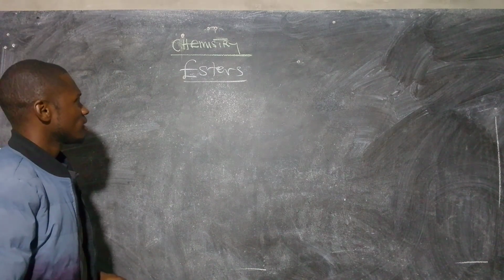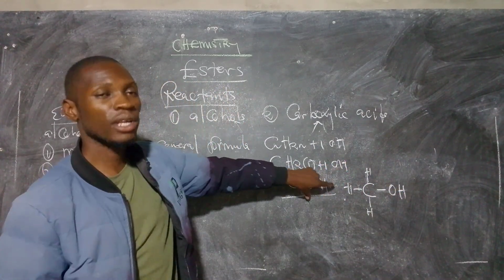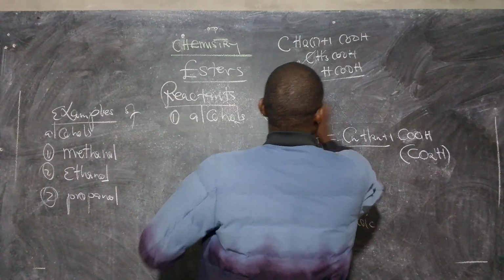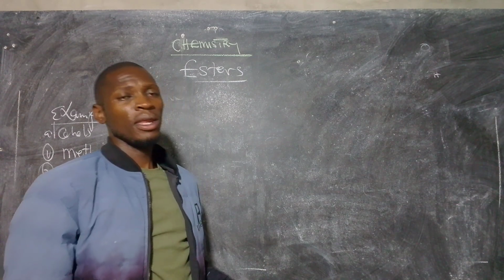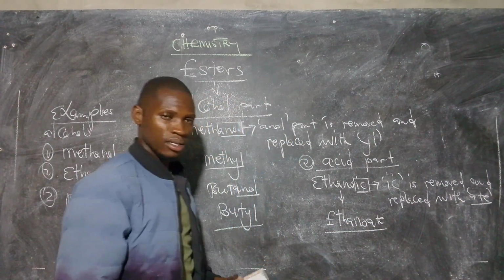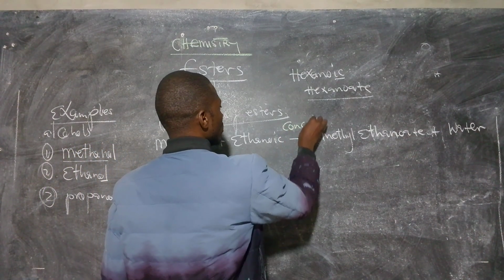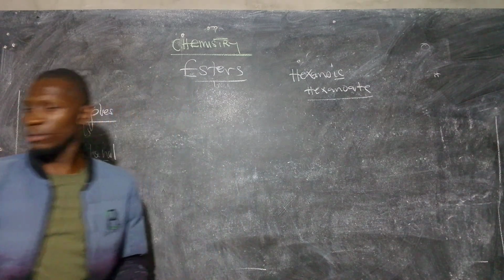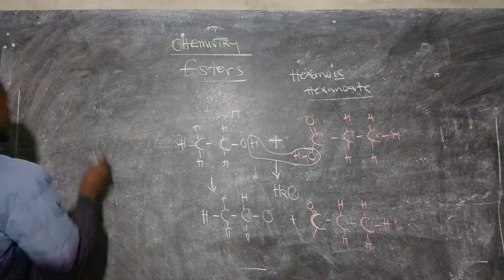Organic Chemistry: simple way of writing Esters.